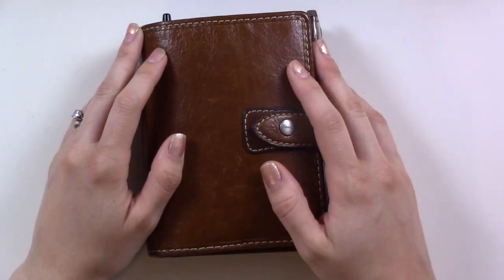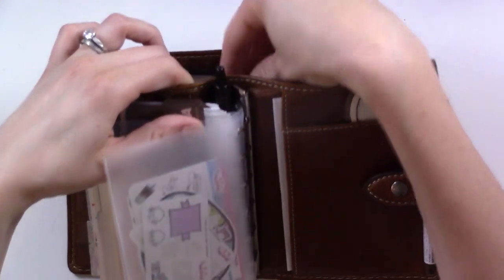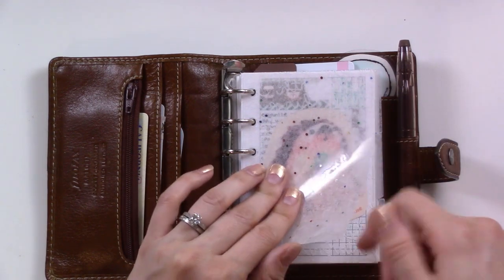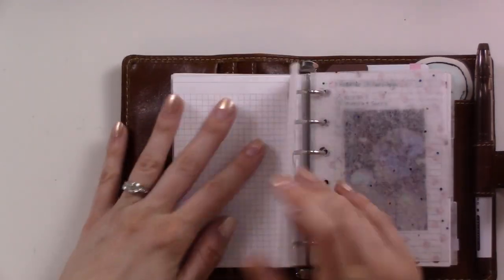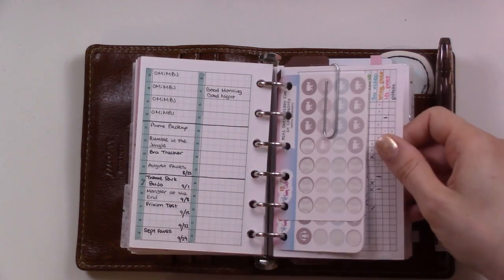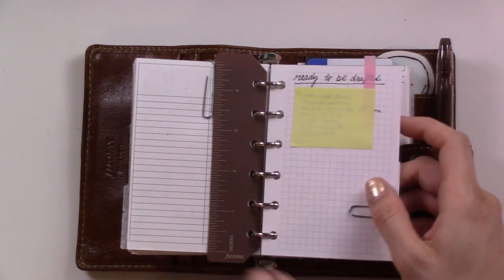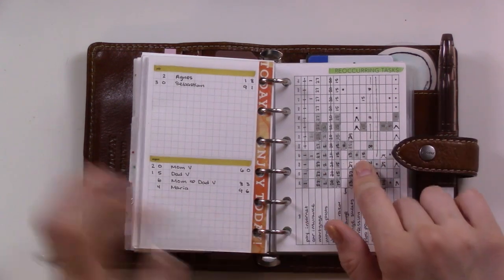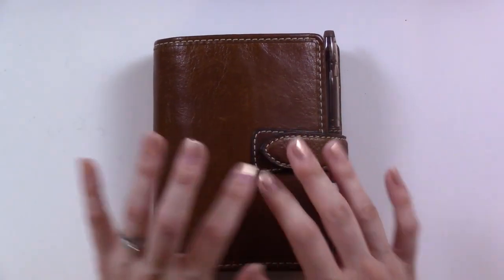Filofax Malden Flipthrough | September 2019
September 2019 setup!

Inserts are from from peanutsplannerco.com and mysummertouch.com